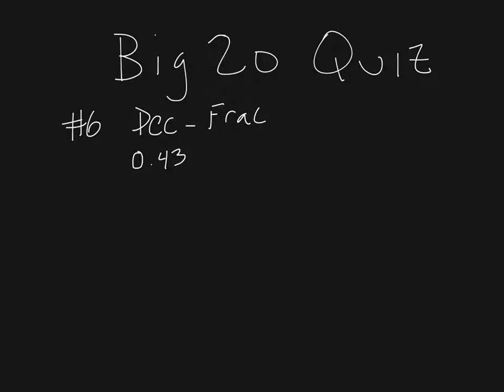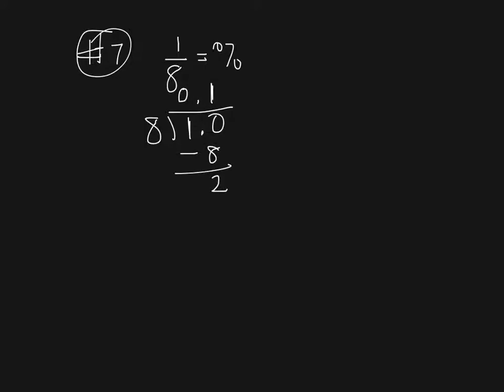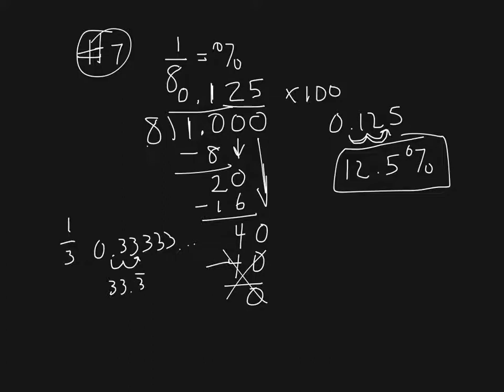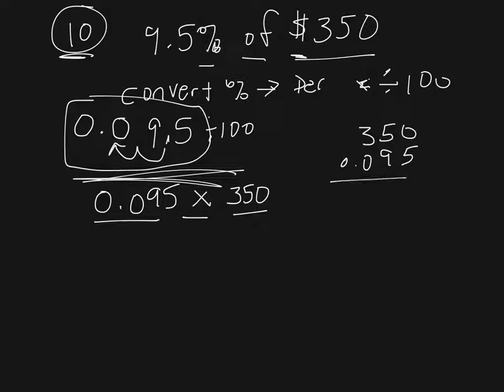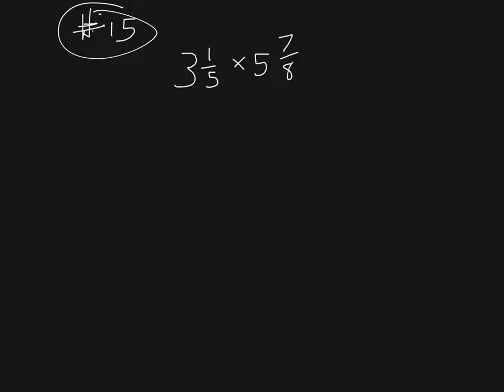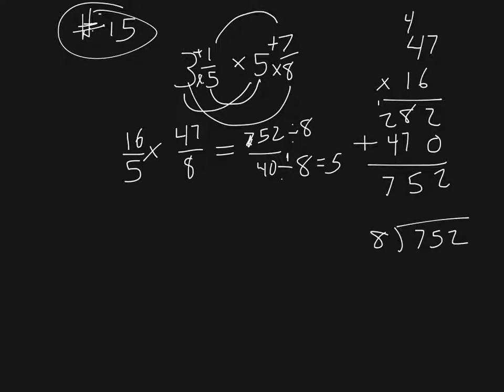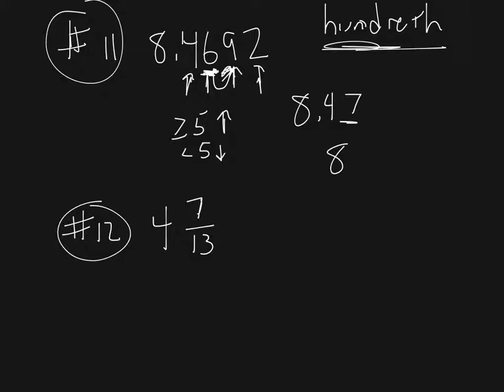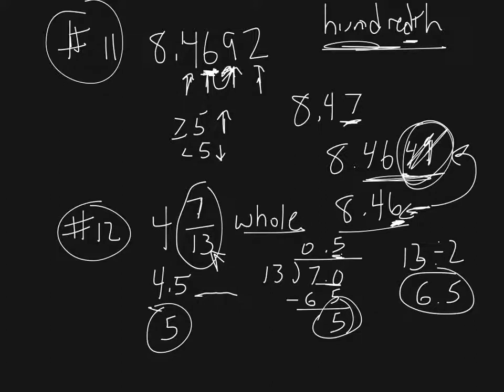Big 20 rev per 4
This video was recorded as I review questions with my students during my per 4 class on 8/17/2017